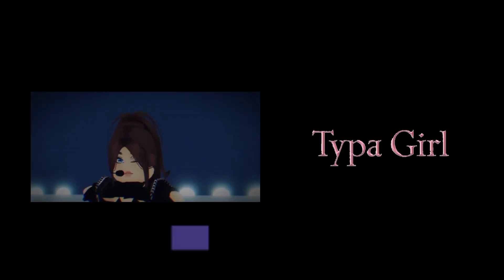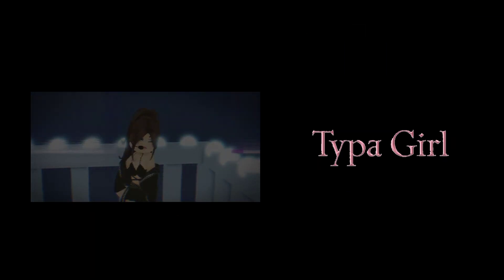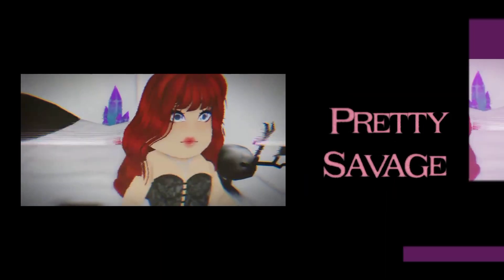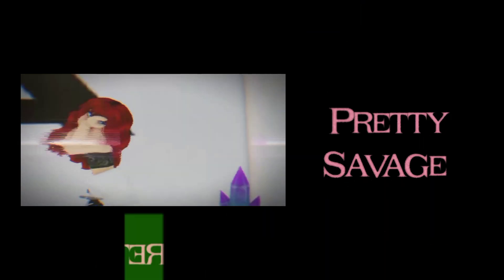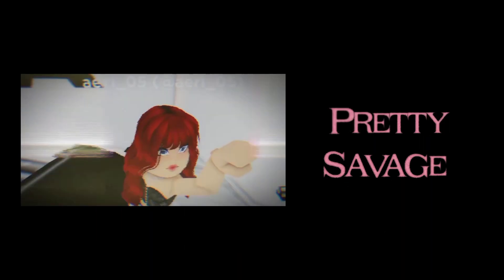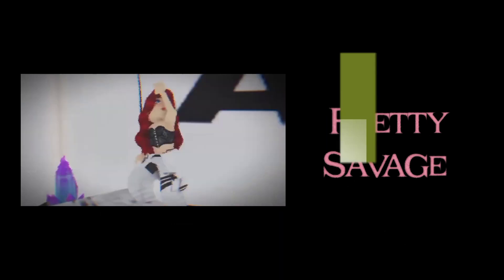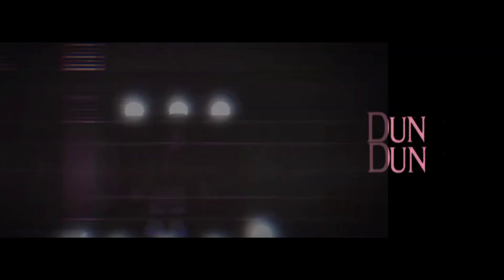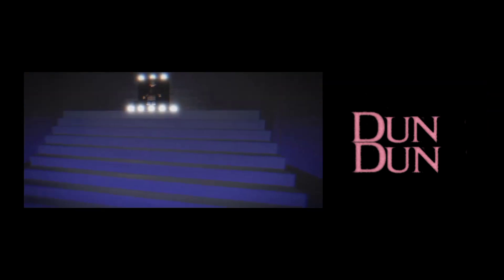PINKPUNK - Punk Level "2nd single mini album trailer" sneak peek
♯ Hola lindo pinkluv, y personas que nos ven por primera vez!

♫ PinkPunk al fin regresa con su segundo single ¡Punk Level! esperemos que estén satisfechos con este comeback, lo hemos preparado para ustedes, lamentamos hacerlos esperar tanto, pero ya pasaron 2 meses! teníamos que darles un merecido comeback, Juli, Nayeon, Aeri, Isa, Michi y Ryo lo han preparado con mucho amor esperemos que disfruten

♡ Byee